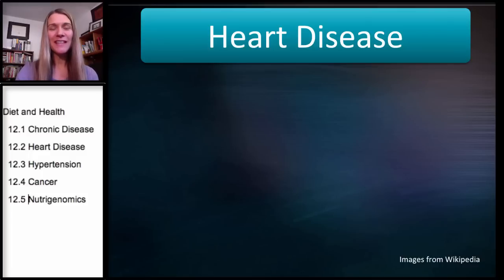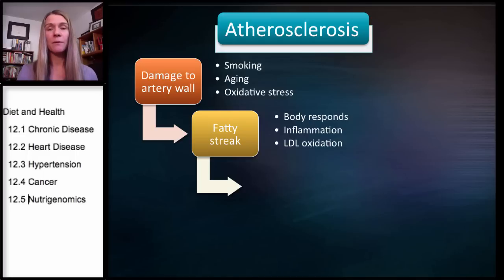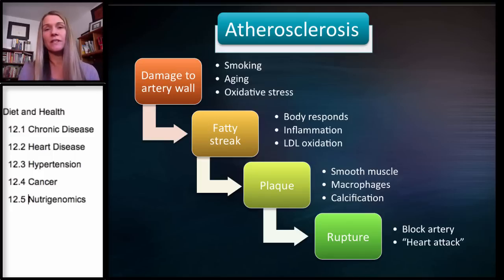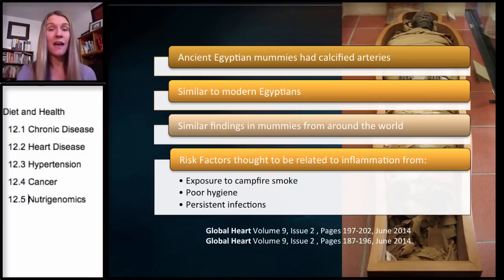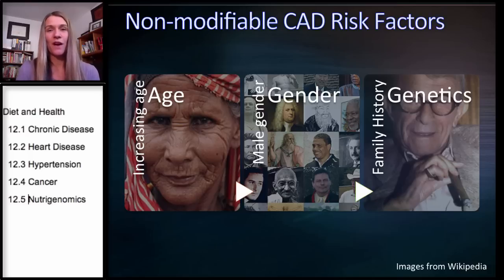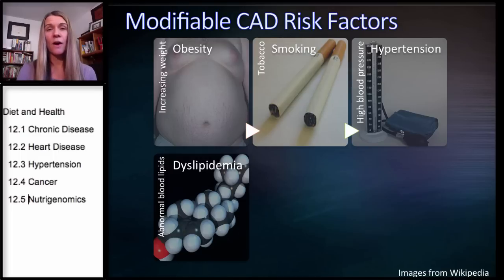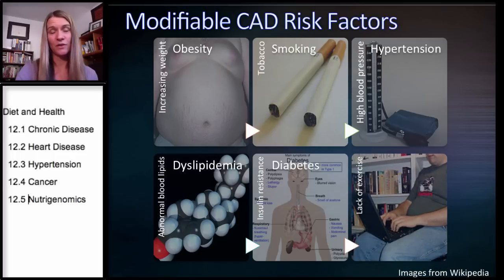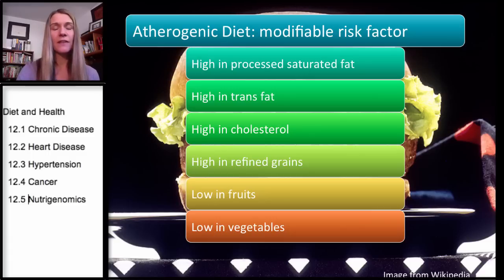10.2 Diet and Health: Heart Disease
Review of cardiovascular diseases, development of atherosclerosis, risk factors for heart disease development and the atherogenic diet.